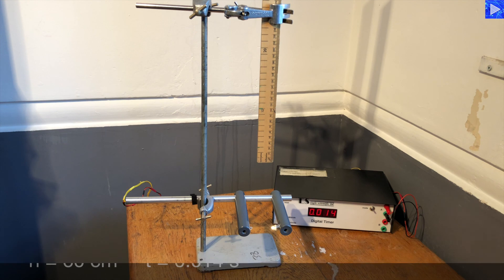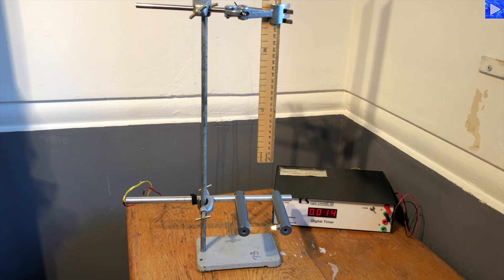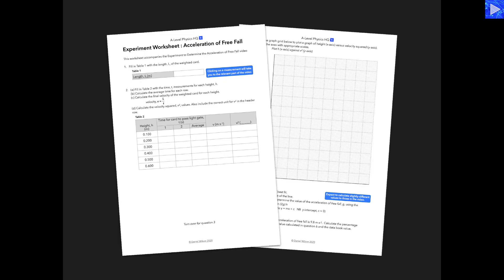Acceleration of free fall experiment with light gate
Data collection for the experiment to determine the acceleration of free fall (often referred to acceleration of gravity or g).

There is a free worksheet to go with this experiment.  I recommend that students try doing the analysis themselves - get as much practice as possible!

This method uses a light gate to measure the time taken for a weighted card to fall through a known height and then the light gate.  The time is then used to calculate the mean final velocity of the card.  This with the height obeys the relationship v² = u² + 2as (equation 4 of the equations of uniform acceleration, sometimes called suvat equations).

The data is plotted on a graph - v² against h. Then analysed to use the gradient to calculate a value for g. The analysis is done in video 2

Measuring accleration of free fall is a mandatory practical for many physics specifications.  So this is good practice for OCR physics A, AQA A-Level physics, Edexcel A-Level physics, CPAC, PAG, practical endorsement.

Relevant concepts: acceleration, free fall, motion, measurements, light gate, electronic timer.